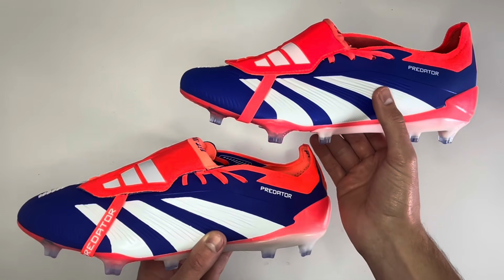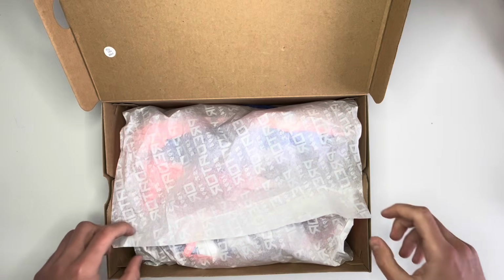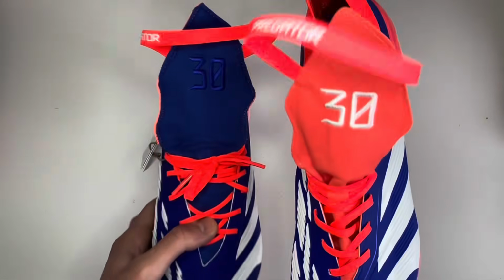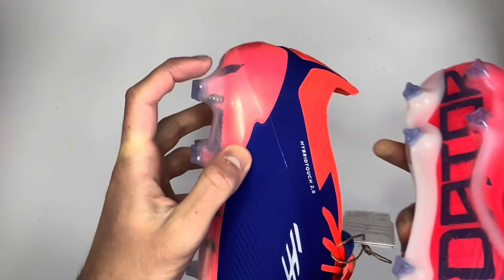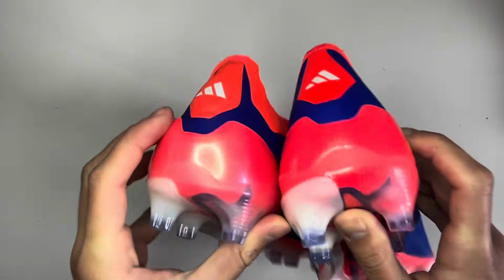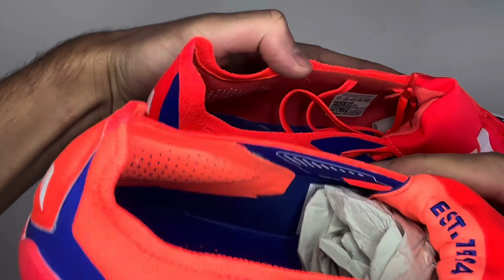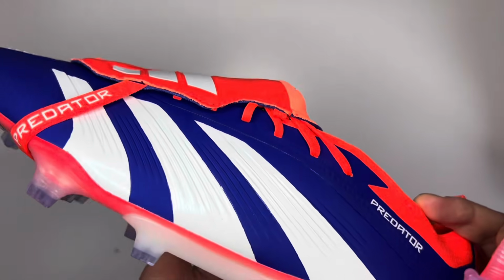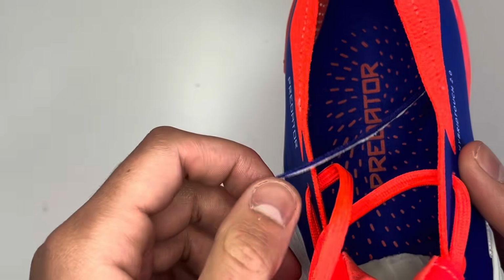REAL VS. FAKE ADIDAS PREDATOR ELITE FT FOLDING TONGUE FIRM GROUND FOOTBALL BOOTS / CLEATS COMPARISON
This is a comparison video showing you the differences between an authentic and a replica pair of Adidas Predator Elite FT FG Football Boots / Cleats.

0:00 - Video Intro
0:10 - Channel Intro / Disclaimer
0:24 - Video Description
0:46 - Outer Box
1:43 - Inner Box & Accessories
2:20 - Shoe Labels
2:40 - Top of Tongue
3:14 - Bottom of Tongue & "30" Stitching
3:52 - Adidas Tongue Logo
4:26 - Rubber Tongue Strap
5:00 - Outsole Print
6:14 - Text Print
6:54 - Heel Shape & Size
7:33 - Heel Tab Material
7:54 - Inner Boot Material/Colours & "30" Heel Stitching
9:04 - Size Labels
10:18 - Three Stripe Material/Print
11:20 - Toe Box
12:00 - Excess Material
12:37 - Video Outro
12:56 - Side By Side Last View
13:22 - More Videos / Subscribe